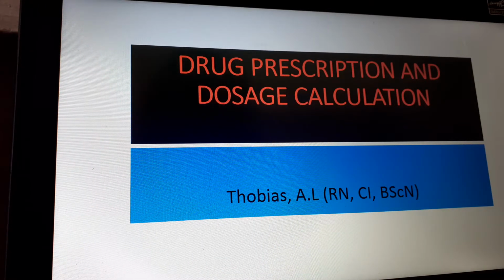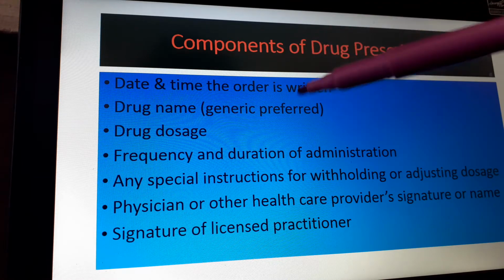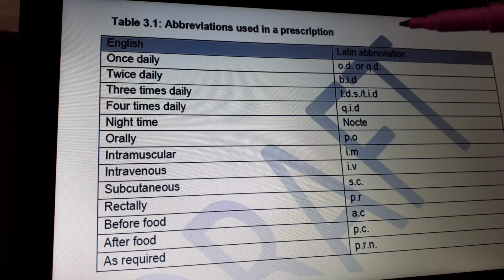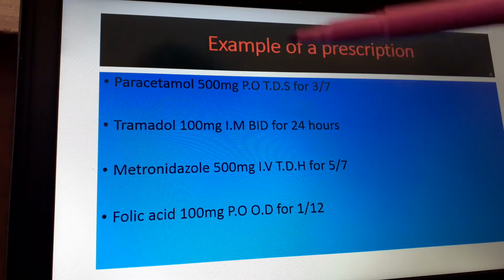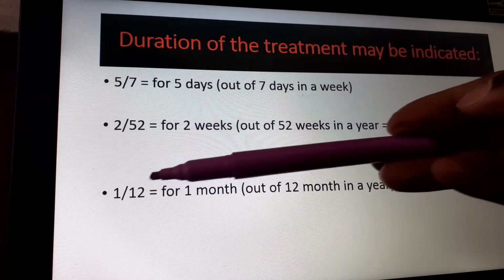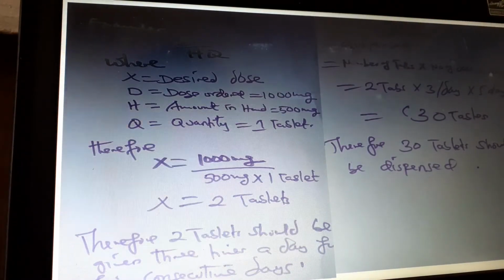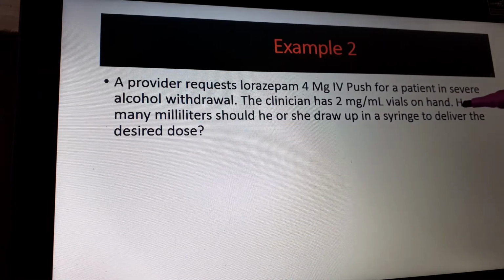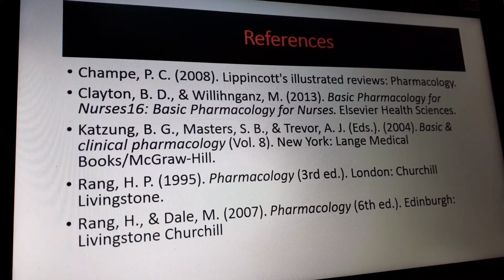Drug prescription and dosage calculation